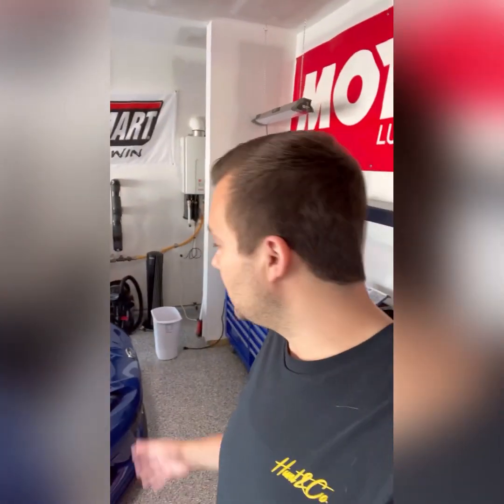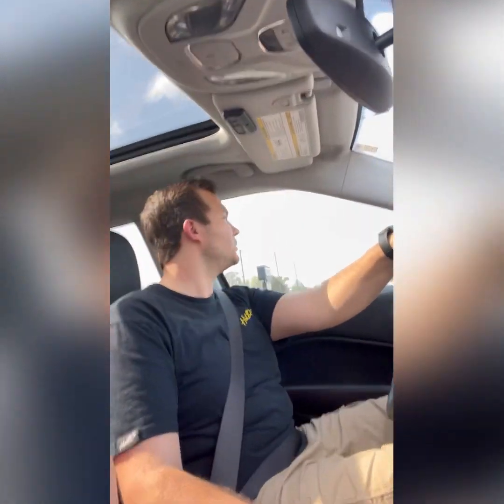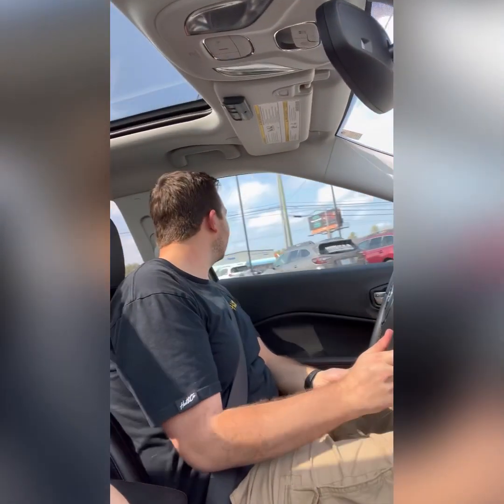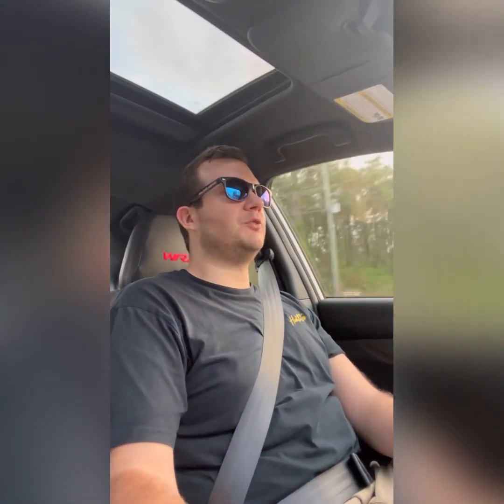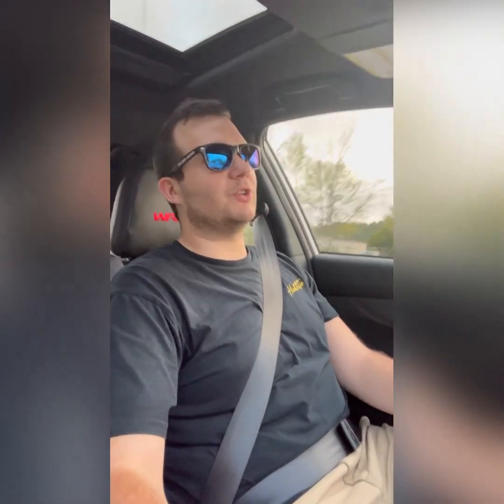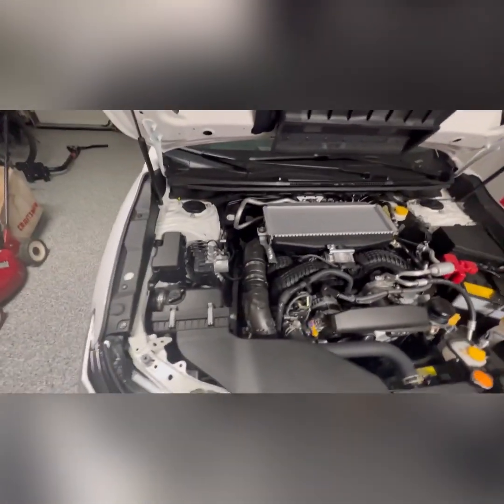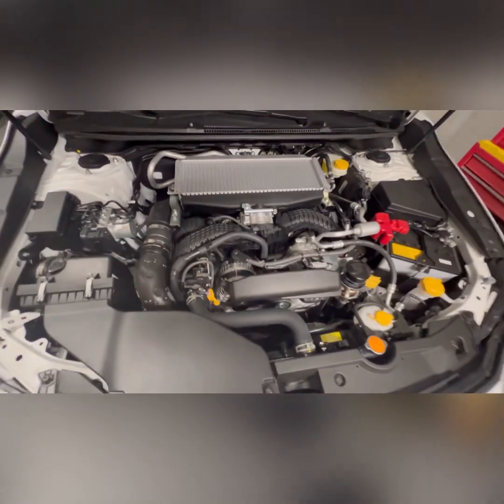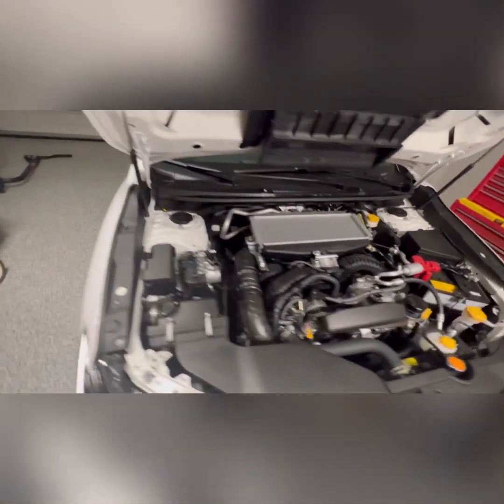Picking up my 2022 WRX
Today we are picking up the vehicle at the dealership!

We will be modding this car once some parts come out

Comment what videos you want me to make with the car.